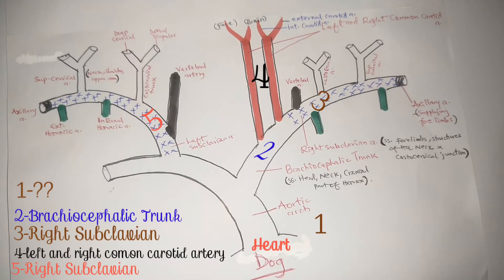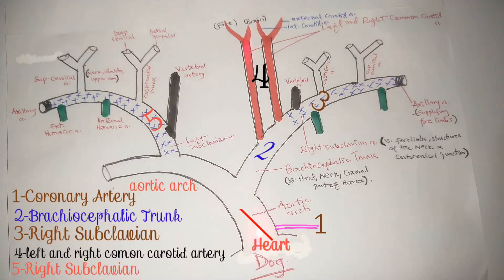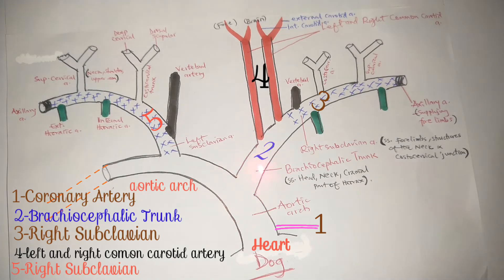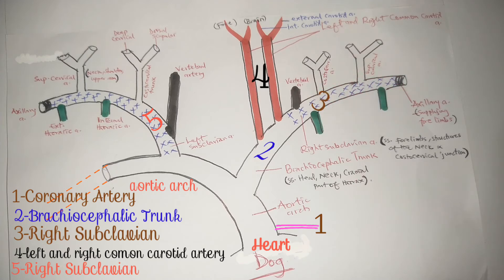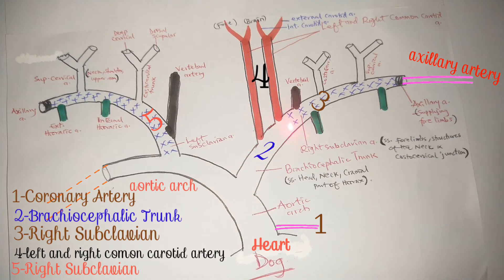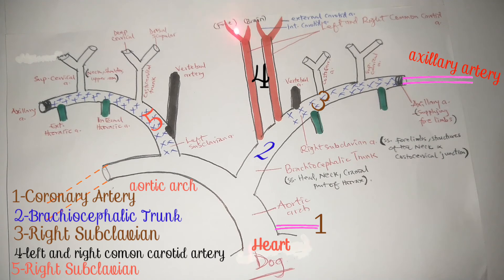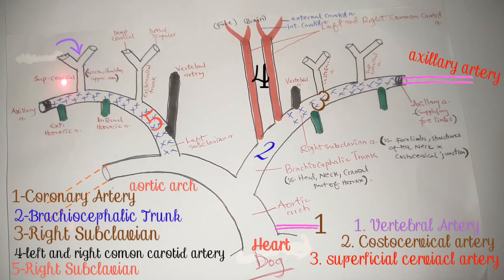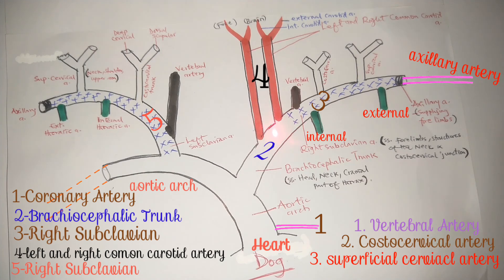The ascending aorta in the dog (Carnivore)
Branches of the ascending aorta in the dog.
Veterinary Anatomy. Cardiovascular system. Species variation of the ascending aorta. Species variation of the cardiovascular system. Brachiocephalic trunk. Subclavian artery. Axillary artery. Common carotid artery. External carotid artery. Internal carotid artery. Vertebral artery. Costocervical trunk. Superficial cervical artery. Internal thoracic artery. External thoracic artery. Carivores